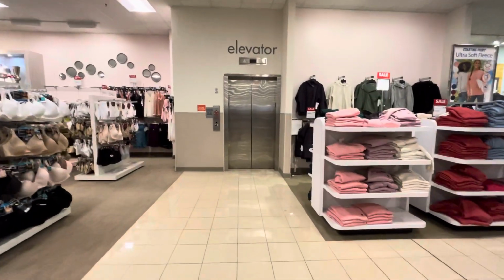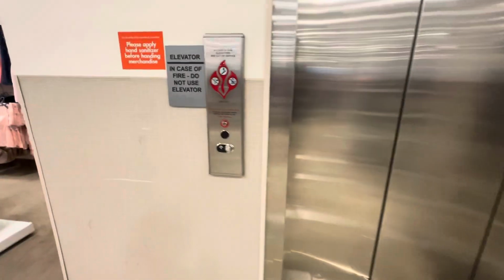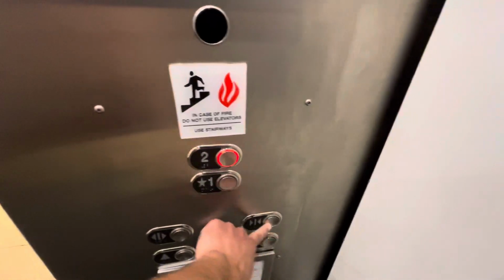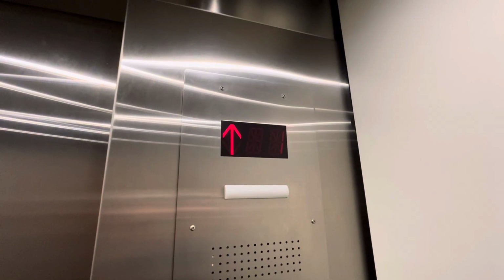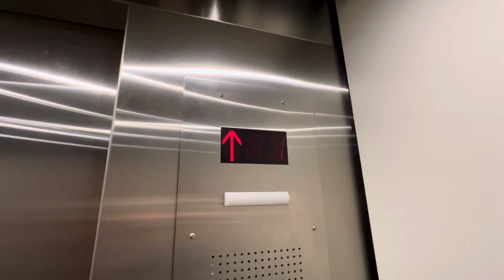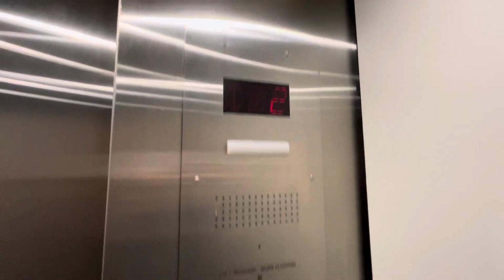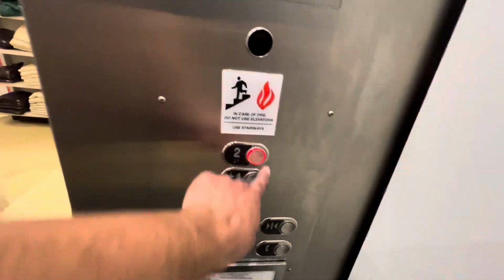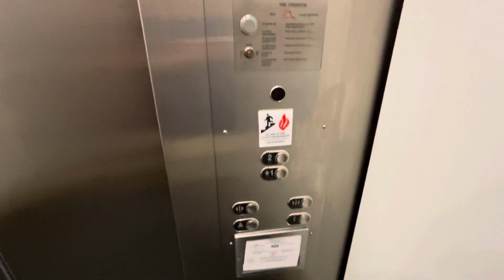Otis (m.b. Schindler) Hydraulic Elevator at Boscov’s (Former Sears) Millcreek Mall - Erie, PA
This elevator was originally an Otis Lexan which it was installed in 1975 while this store was a Sears, this thing runs decent and has an epic motor.

Modernized in 2020